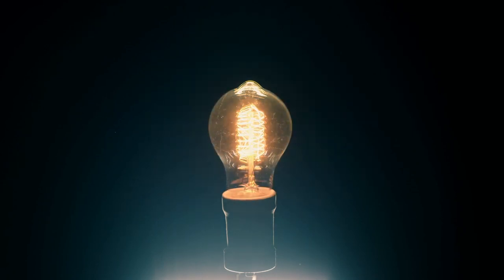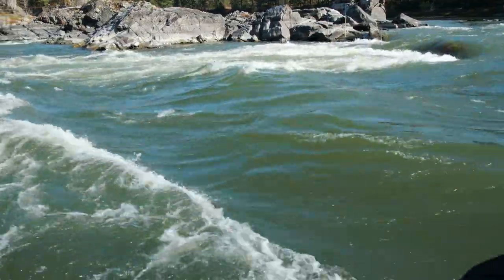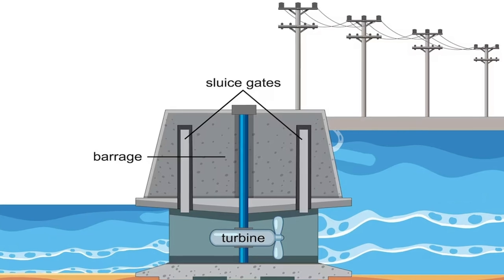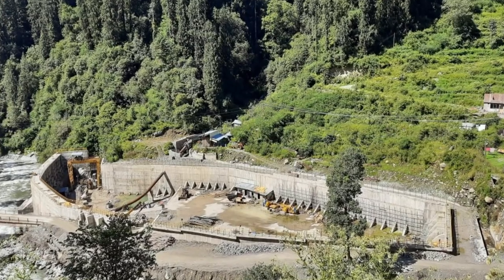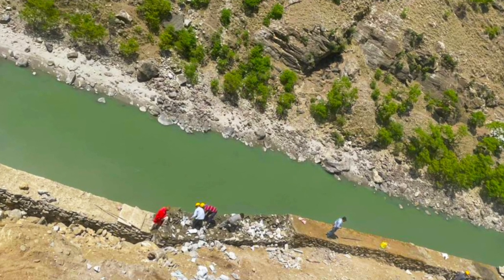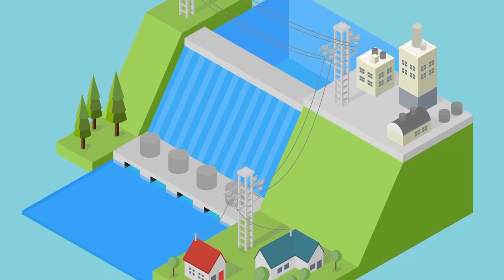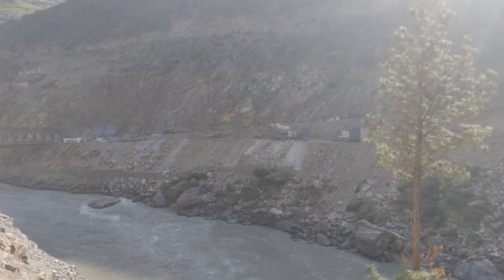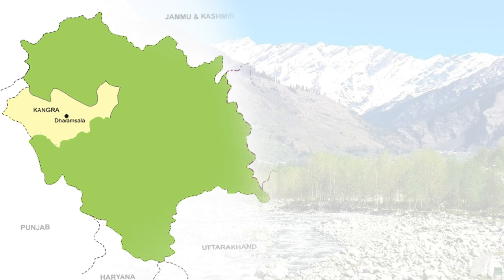The Story of the run of the river hydroelectric power projects || MEIL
As you all know, the power we consume daily can be generated through various methods. We can generate power without disturbing the ecosystem through run-of-the-river hydroelectric power projects. These projects generate electricity by utilising the natural flow of a river or other water source without significantly disrupting the river's natural flow or ecology. In a run-of-the-river hydroelectric power project, water is diverted from a river and channelled through a pipeline or canal to a turbine, generating electricity. The water is then returned to the river downstream, with little or no impact on the river's natural flow or ecology. Unlike traditional hydroelectric power projects, run-of-the-river projects can be built on smaller rivers or streams and do not require significant land or water resources. Run-of-the-river hydroelectric power projects are essential to the world's renewable energy mix and can provide clean, reliable, and sustainable energy while minimising negative environmental impacts.

The MEIL is constructing two significant run-of-the-river hydropower projects in India. One is the 850 MW Ratle Hydro Power Project on the river Chenab River in the Kishtwar district of Jammu & Kashmir and the 25MW run-of-the-river hydropower project on the Beas river tributaries Lambadug Khad and Uhl in Kangra district of Himachal Pradesh. Once these projects are ready, they will cater to the power needs of people and positively impact the socio and economic profile of the states.